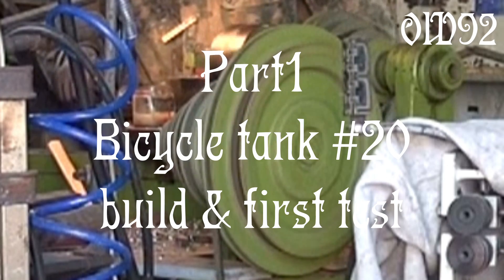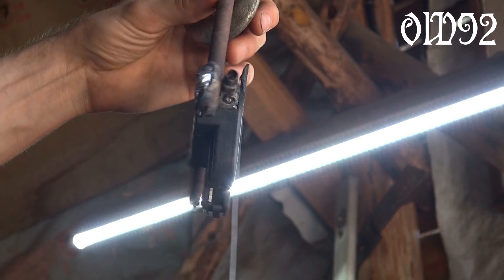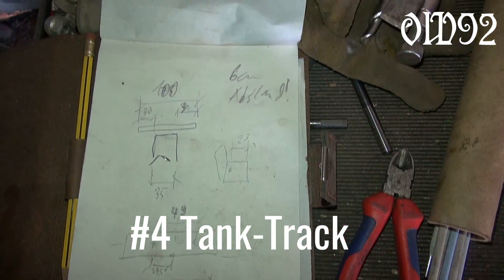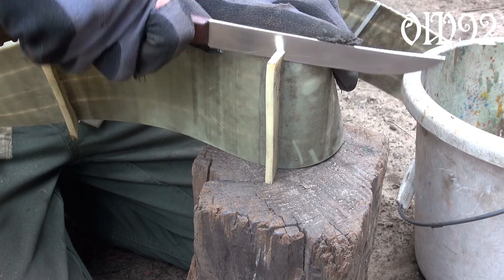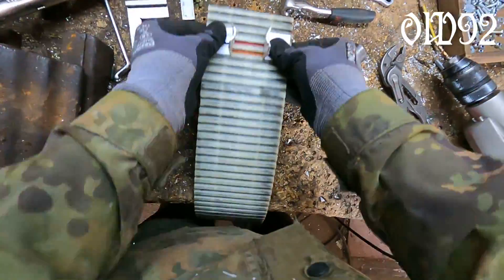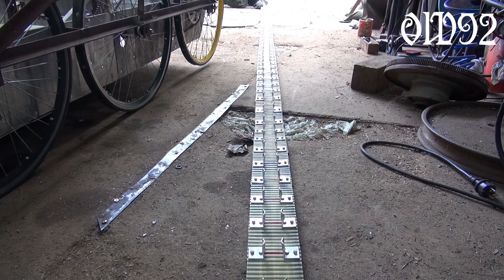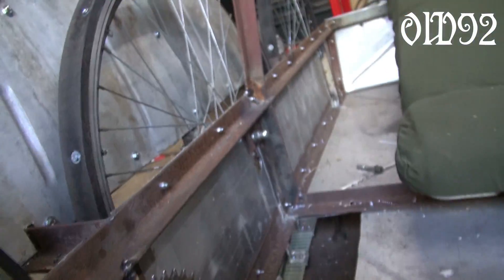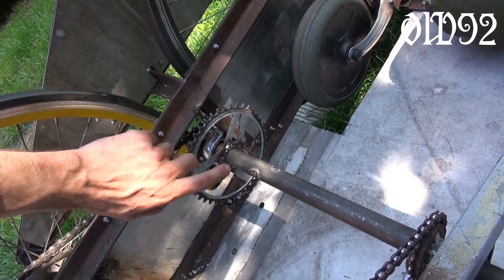Fully tracked bicycle tank #20 / part 1 / build & first test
Completed my new bicycle tank number 20. Started two months ago. It's a direct successor of my bicycle tank number 3 from 2009. Always wanted a fully tracked vehicle. Finally I achieved this goal. But it's actually quite useless. Well it's more something like what if?! So is it possible to build a tracked vehicle with just bicycle wheels?! Possible but stupid. At least it drives a little. But to much work. Both tracks together consist out of 400 single pieces which are all handmade by myself.